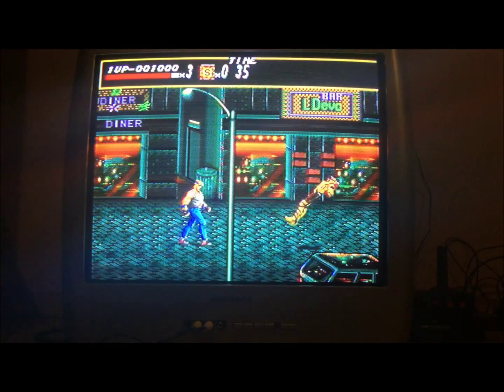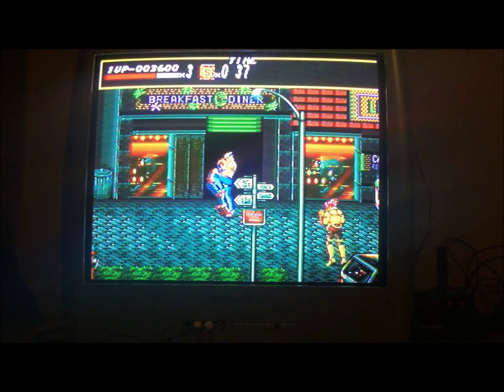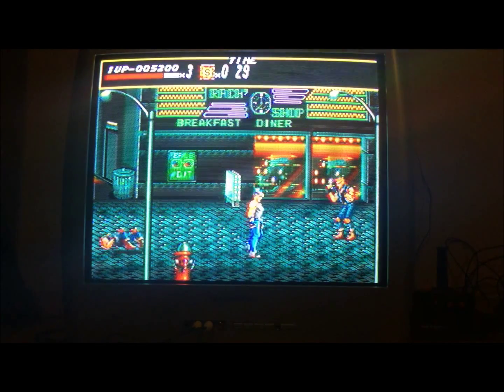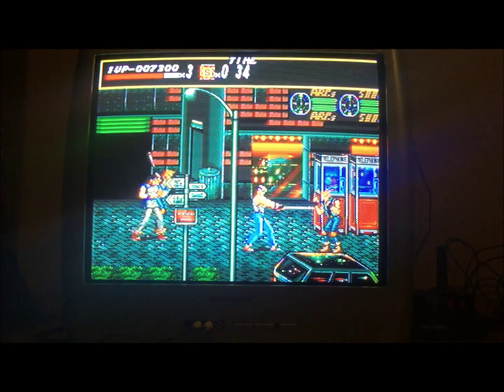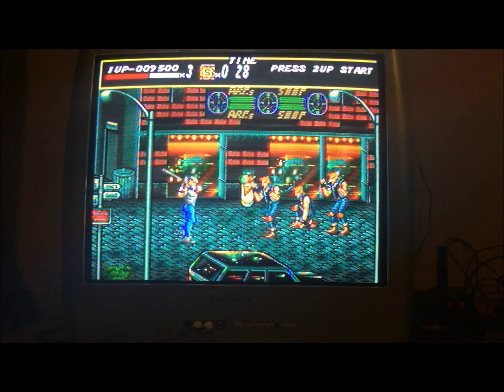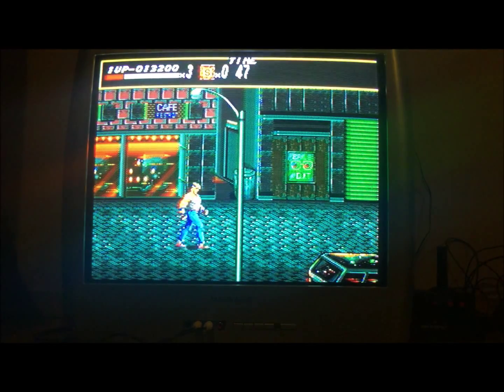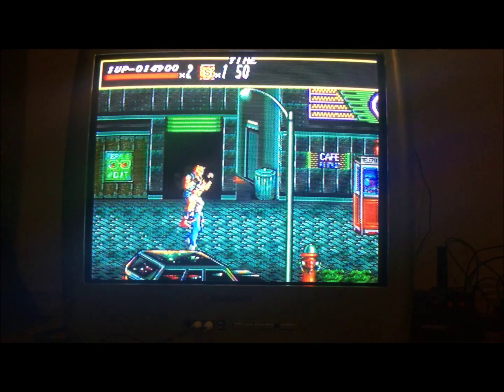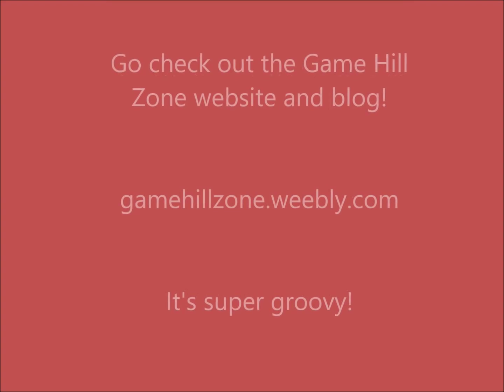GAME HILL ZONE - Streets of Rage for SEGA Genesis